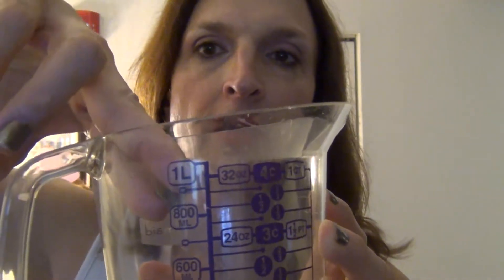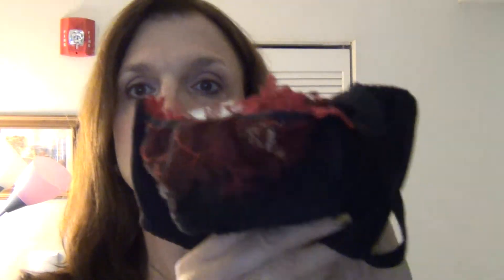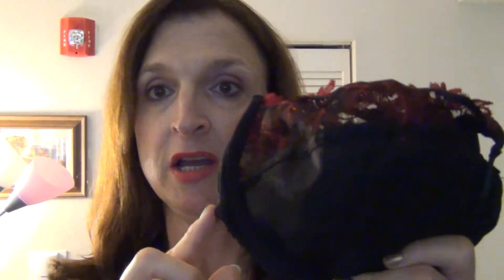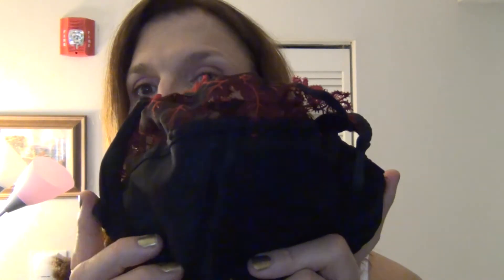VLog 46 -by Brittany -Boobs: how to ask for what you want from the surgeon- updated 13JUNE2013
!! HEAVILY REVISED // NEW INFO ADDED ON JUNE 13, 2013 !!

This video could help any (TS) WOMAN SEEKING IMPLANTS.

Premise:
Telling your plastic surgeon that you want to be a C cup or a double D cup or something, if not understood by them.

Telling them you want to look like so-and-so -- movie star -- only gives them an idea but will not tell them in absolute numbers what you really want.

What you need is a method that will give them a rather precise measurement of where you want to be once your implants are in place.

INEXPENSIVE BRAS:

236 cc / cup
1 liter = 1000 cc = 1000 mL
1 liter = 33.8 ounces

under muscle issue, add 10-20% additional volume of saline to compensate for pectoral muscle compression and subsequent reduction in breast projection; remind the doctor.

Tape measure, a/k/a "cloth tape measure"

Have the surgeon sit you up and take your measurement around the you, at the nipples and compare again your target measurement, example given in video is, 49" around, measured at the nipples.

DOCTOR INFO:

(pricing opinion: $$$$/of 5)
Board Certified by The American Board of Plastic Surgery
Board Certified by The American Board of Surgery
Fellow of The American College of Surgeons
Member of The American Society of Plastic Surgeons
Member of The American Society for Aesthetic Plastic Surgery